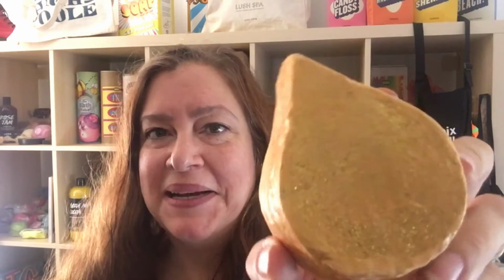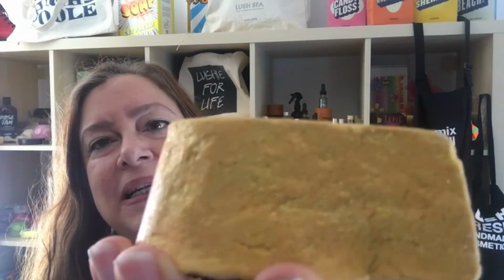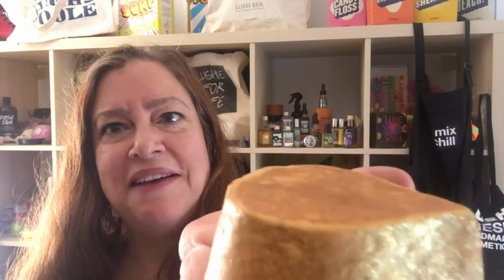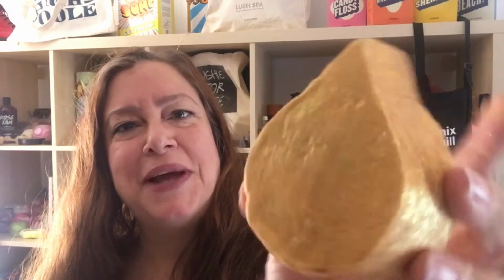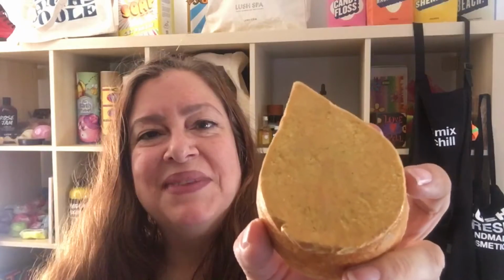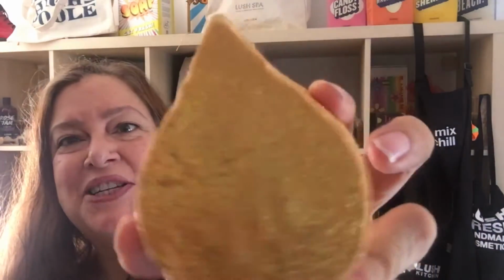Lush 'Sunnyside' bubble bar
Love the gold!